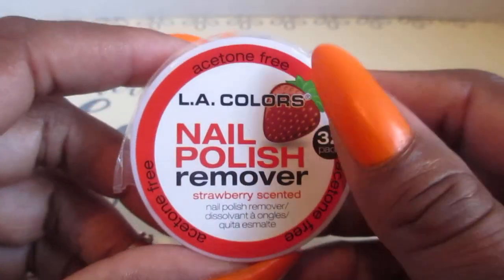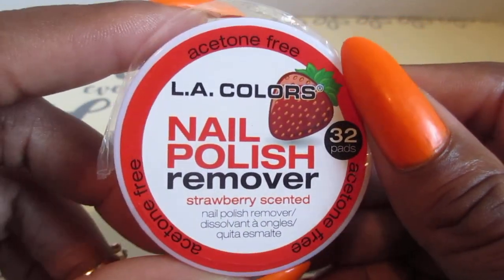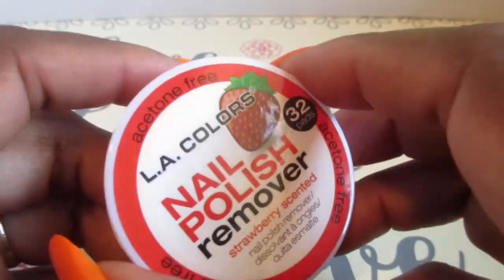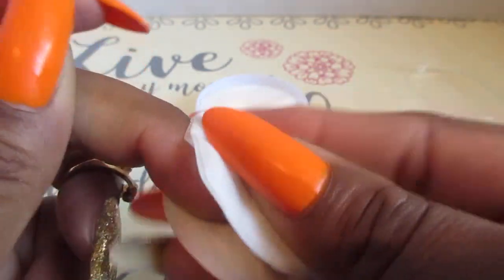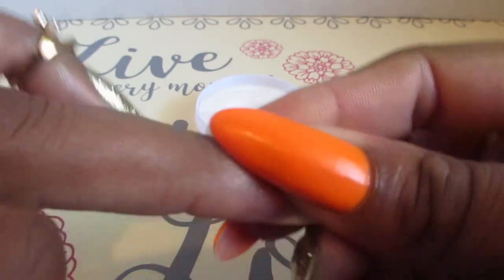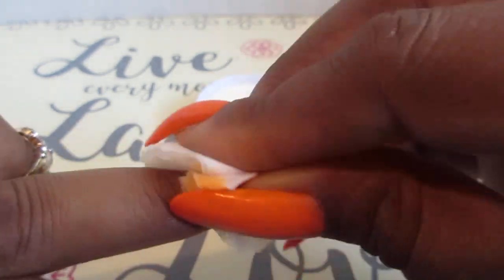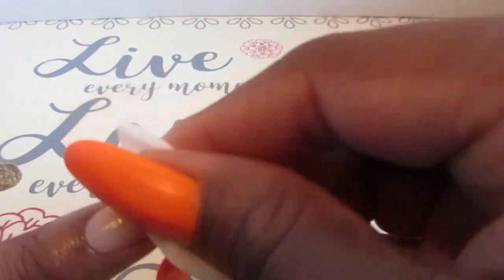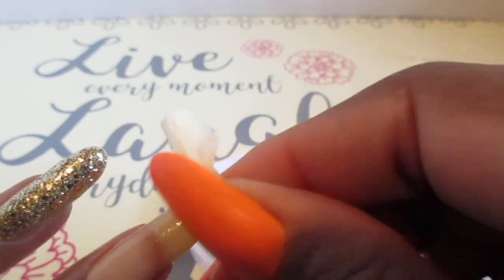L.A. Colors Nail Polish Remover *Hit or Miss*